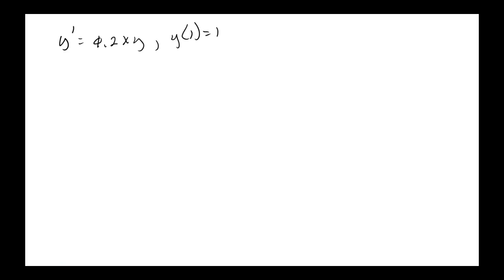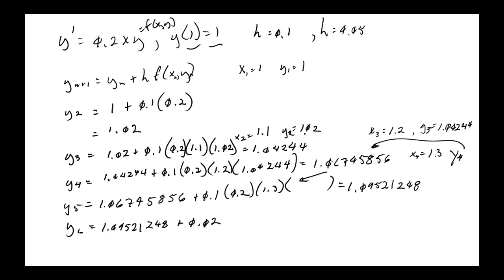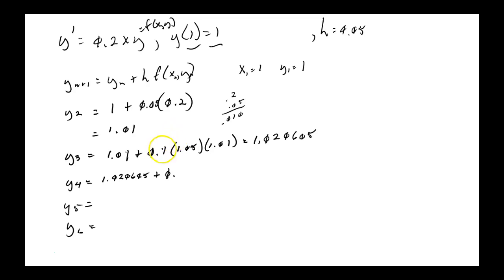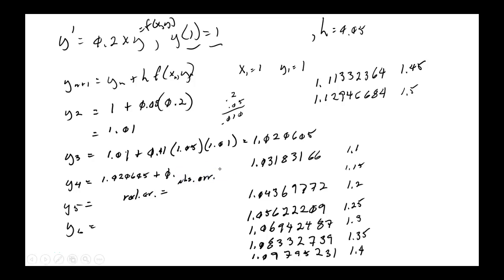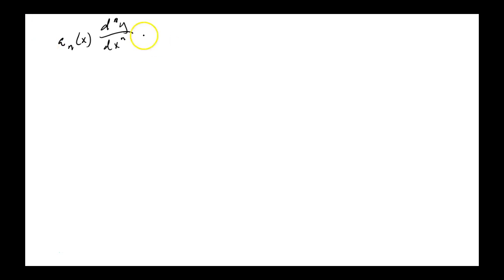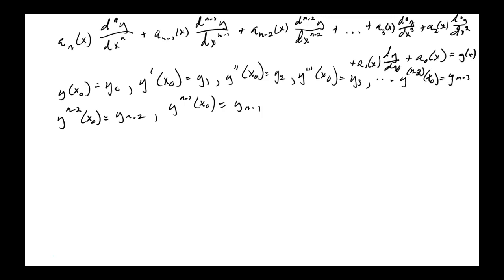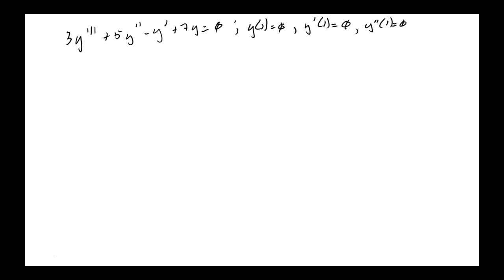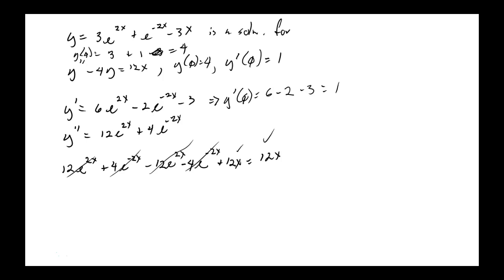MTH238 Sections 2.6, 4.1.1